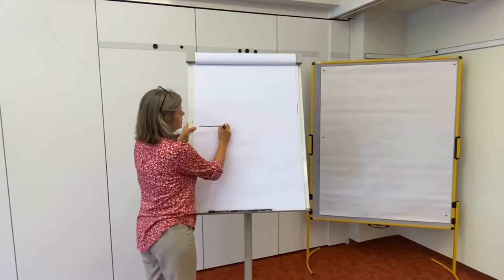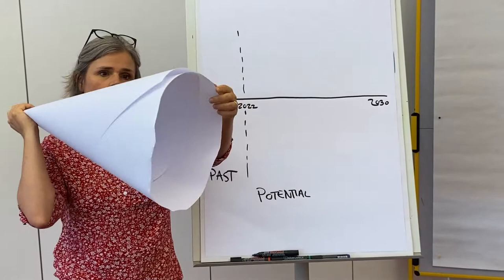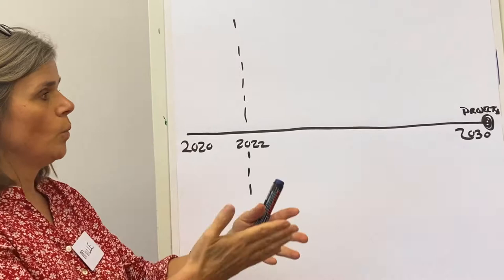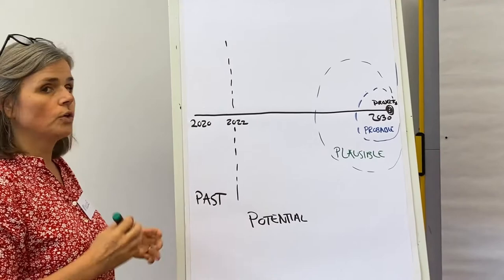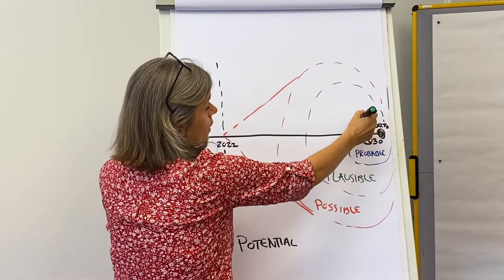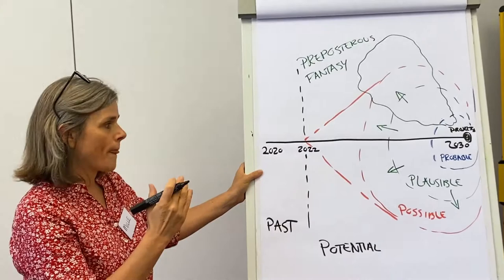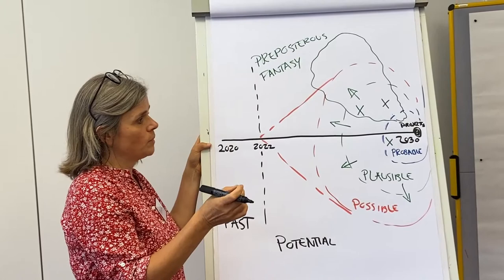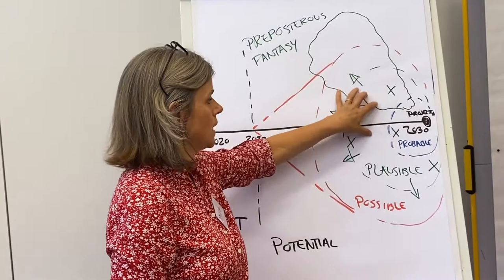The Futures Cone with Mille Bøjer | Transformative Scenarios Teaching Sessions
In this video, Mille Bøjer explains the concept of the Futures Cone. If you're interested in learning about how to imagine the future for your organisation/ "stuck" situation, this video will share some crucial insights.

Reos Partners works on making sustained progress and systemic breakthroughs together.